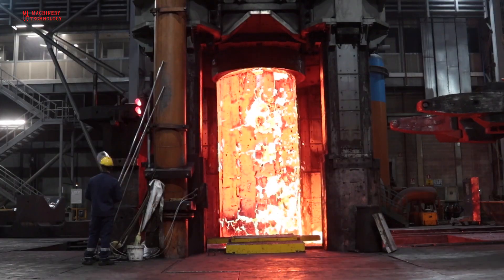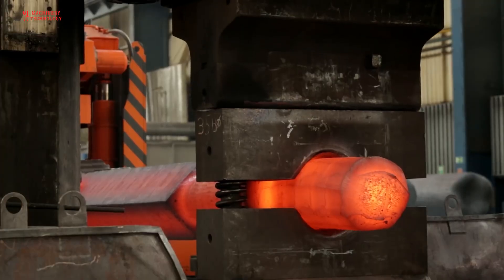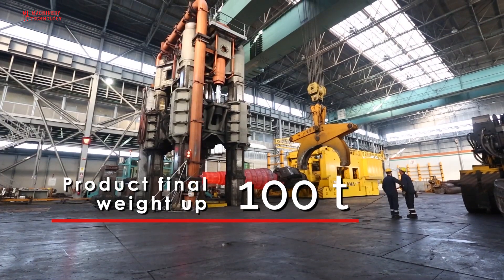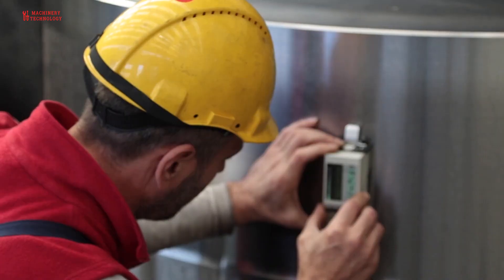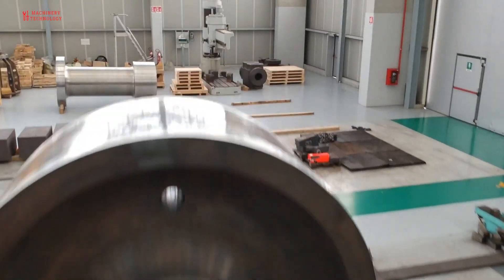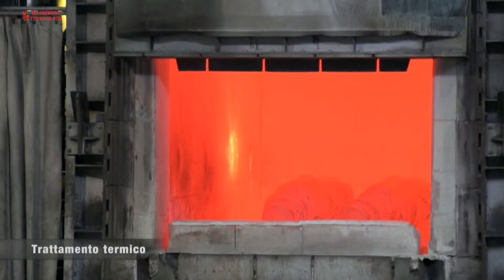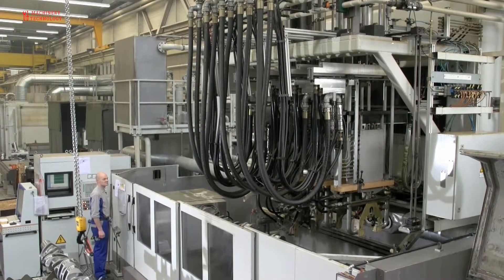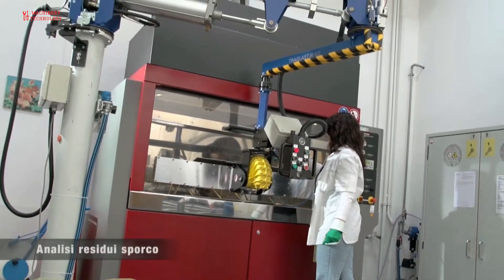Amazing Manufacturing of Giant Ship Crankshaft - Modern Forging Industry Uses High Level Machines